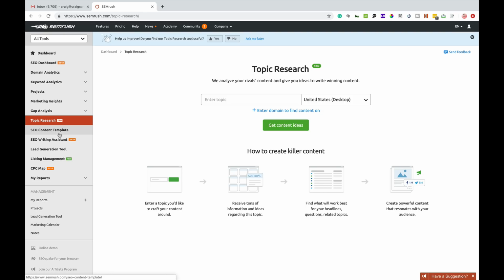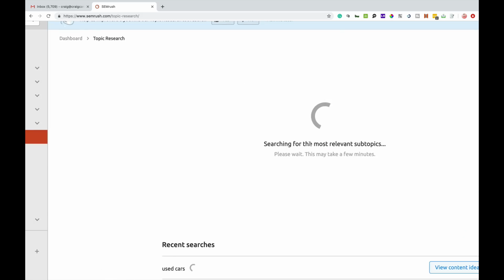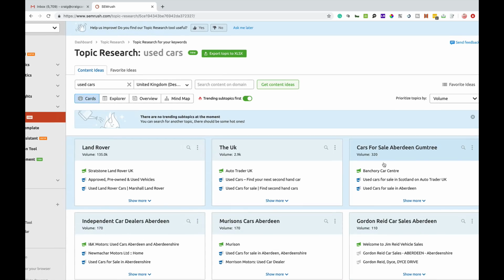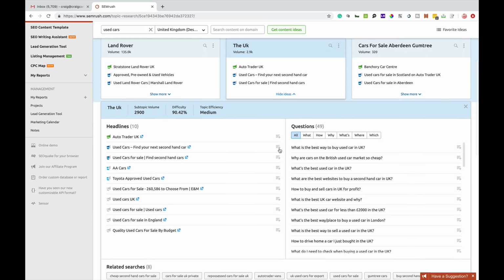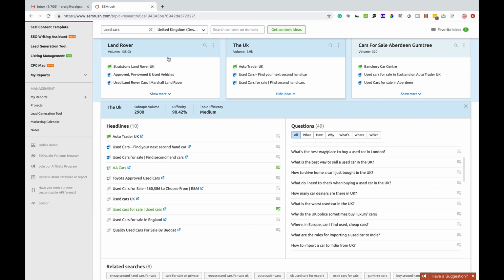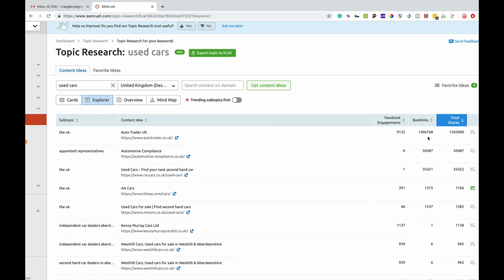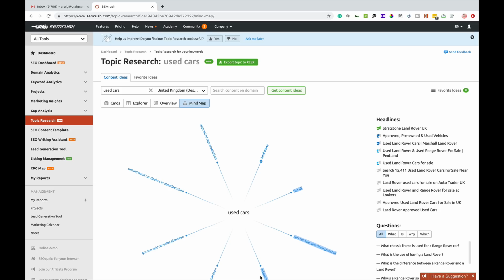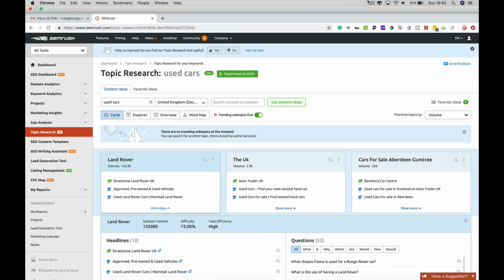SEMrush Topic Research Tool, Finding new ideas for creating content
An overview of the SEMrush topic research tool, you can see all of my SEMRush Tutorials